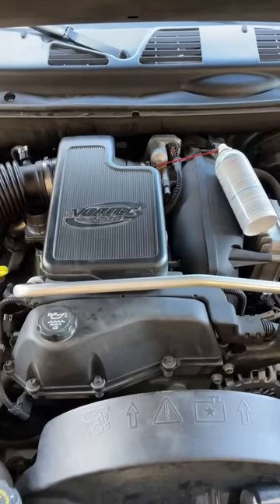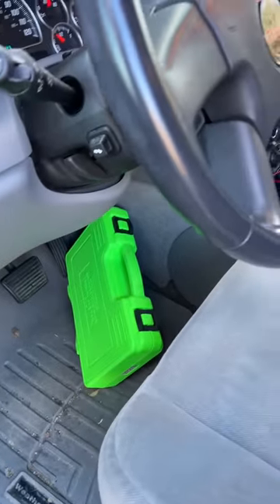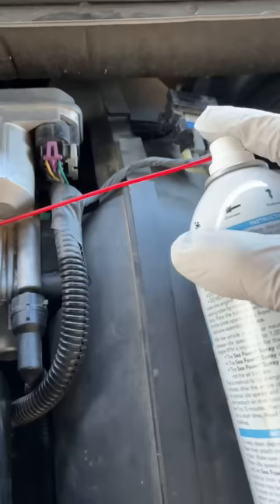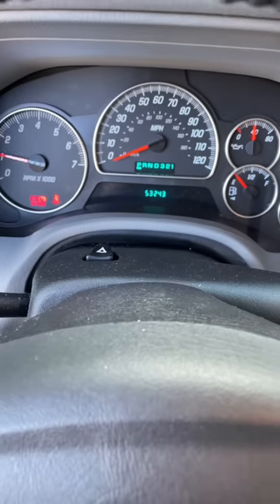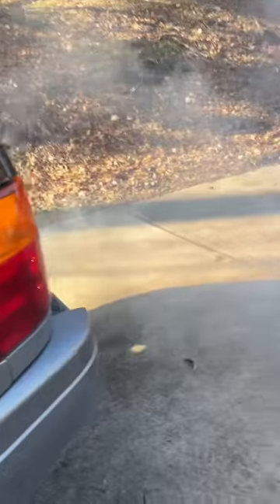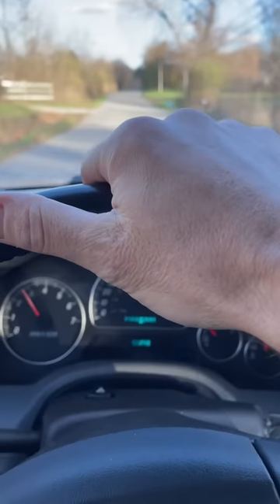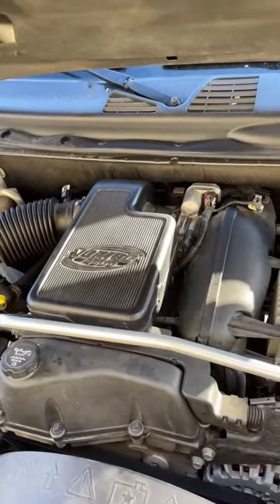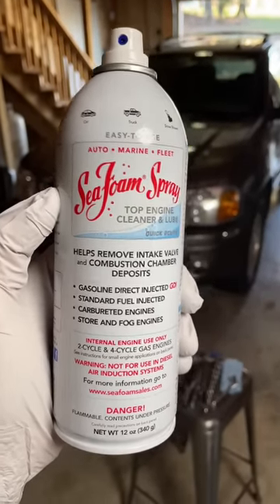Seafoam Smoothed My Rough Idle! Part 3 of 3!